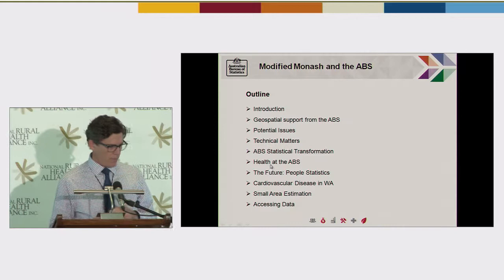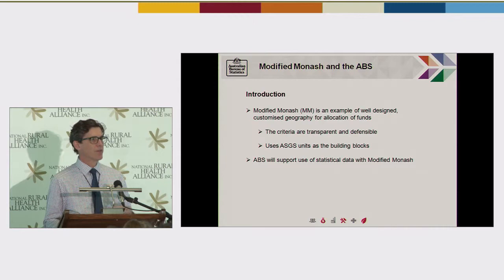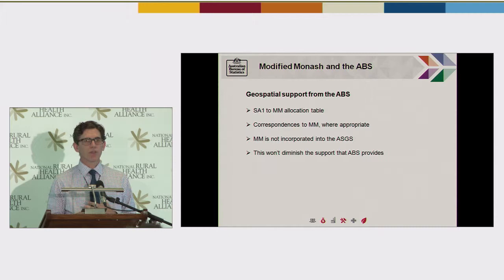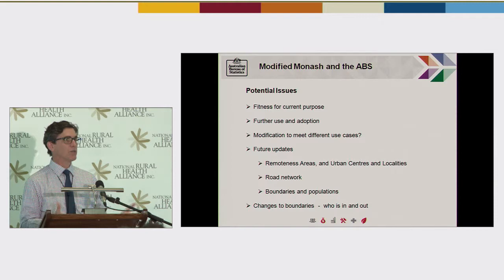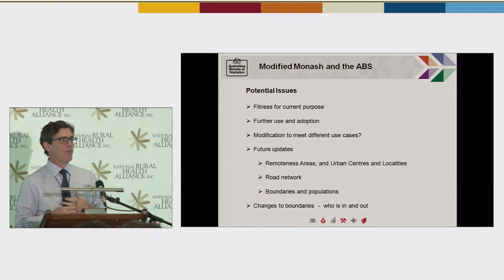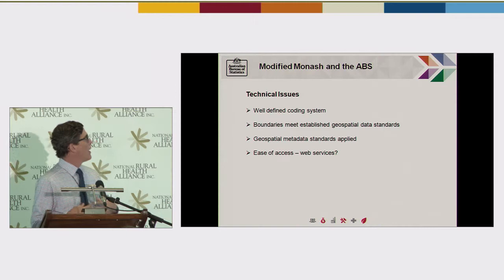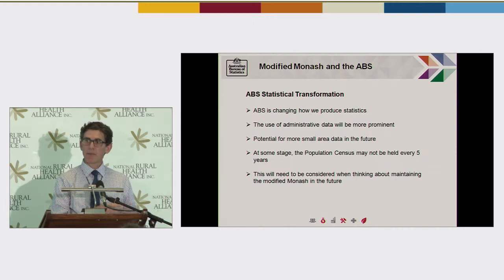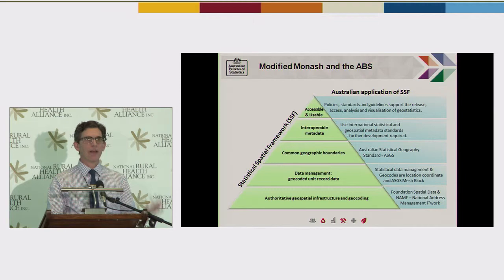Modified Monash - Martin Brady - Geospatial Solutions, Australian Bureau of Statistics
Getting to know Modified Monash - A National Rural Health Alliance hosted information session on the Department of Health's new remoteness classification system.

Martin Brady, Director, Geospatial Solutions, Australian Bureau of Statistics

Statistical and geographic issues and the Modified Monash model